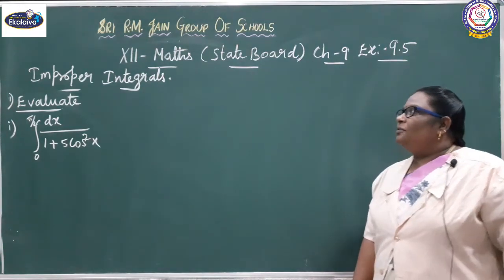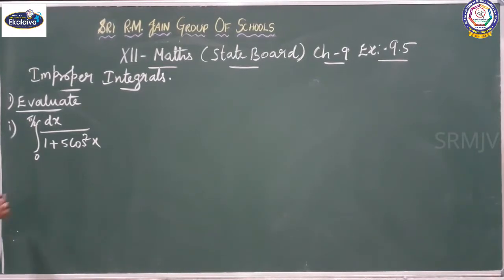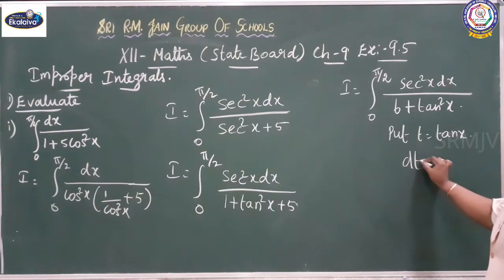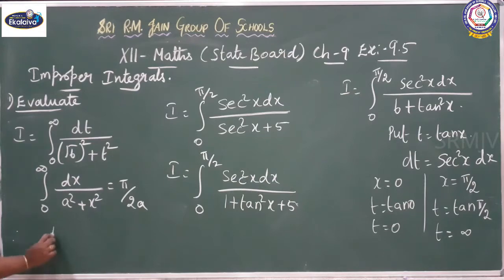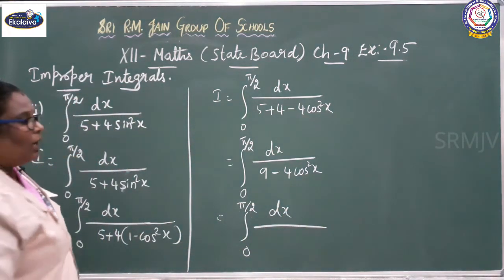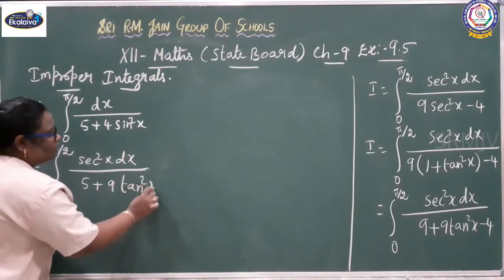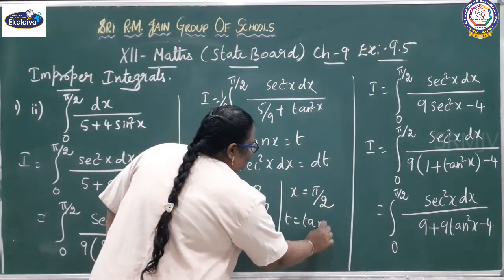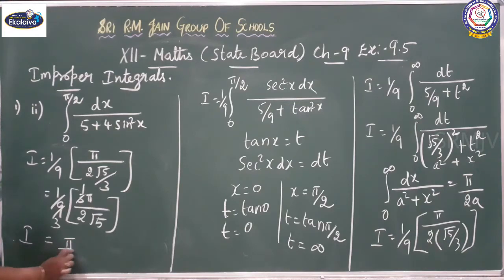XII - MATHS - TN SAMACHEER - Integral Calculus Ex.9.5 Q.No 1(I,ii)